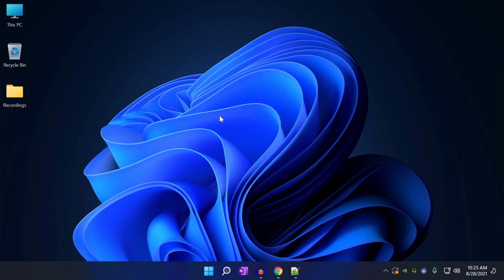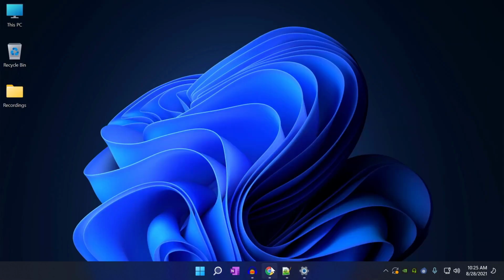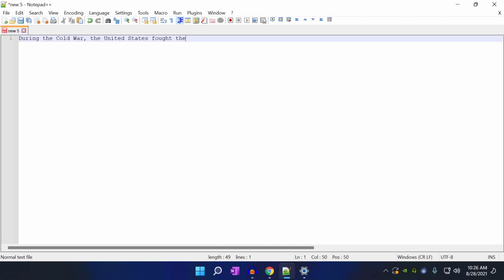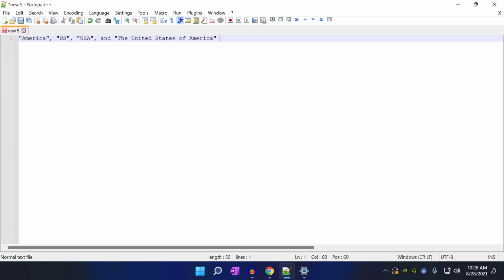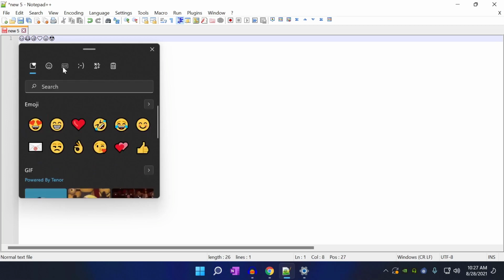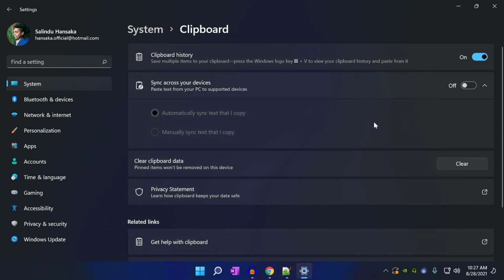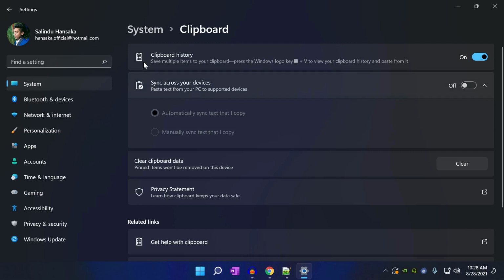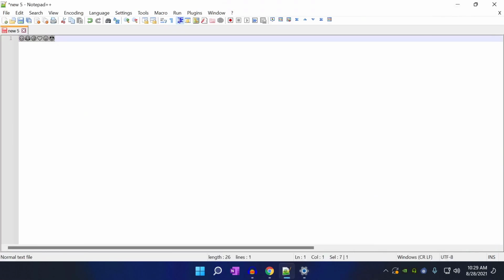How to Enable, View or Clear Clipboard History on Windows 11 and 10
In this video, I'm going to show you how to enable, view or clear Clipboard history on Windows 10 and Windows 11. Clipboard is a temporary storage area where you can save items that you cut or copy, and paste them again.
If you're looking for a simple tutorial on how to enable, view or clear clipboard history on Windows, then this might be the video for you. I will show you how to find your clipboard history in Windows and I will show you how to clear it.